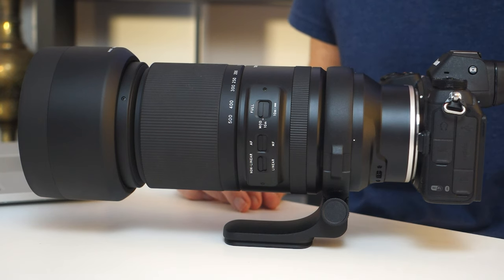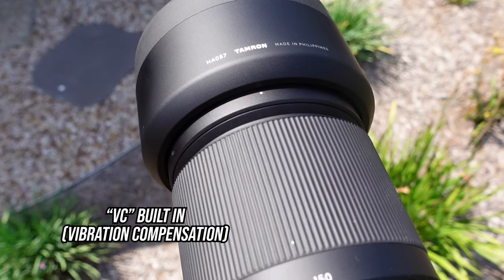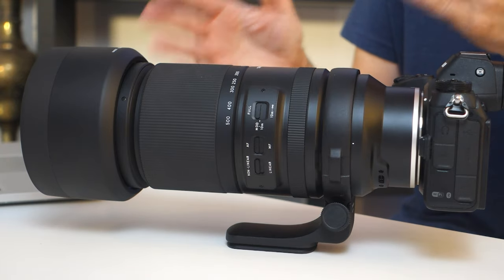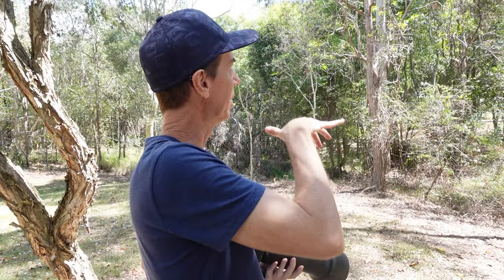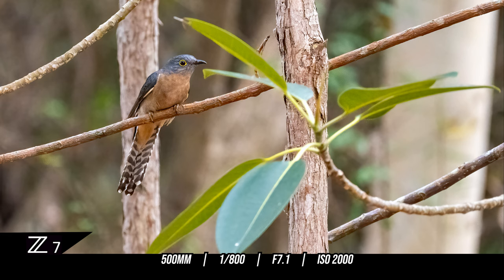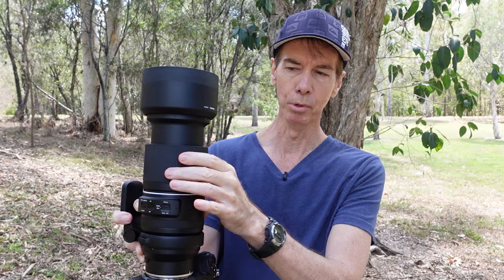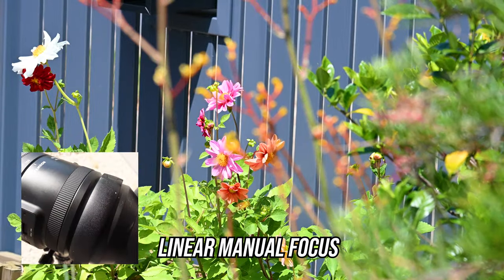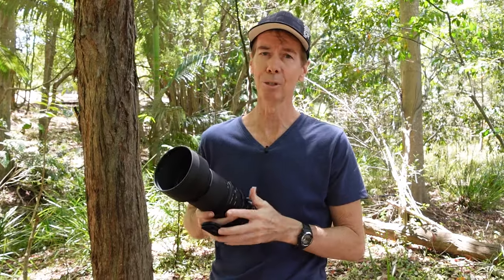Tamron 150-500mm Nikon Z Mount Review | PHOTO & VIDEO Samples!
In this Tamron 150-500mm Nikon Z mount review I show you examples of both photos and video using this lens on my Nikon Z7.  Everything from flower close ups, to birds and wildlife.  I'm super excited about this new Tamron 150-500mm lens, find out why in the video.

00:00 Tamron 150-500mm Z Mount Introduction
00:37 What You Get In The Box
01:00 Tamron 150-500mm Specs
02:05 Why Am I So Excited About This Lens?
03:27 Photo & Video Samples
10:16 Summation
11:06 Never Stop Creating!